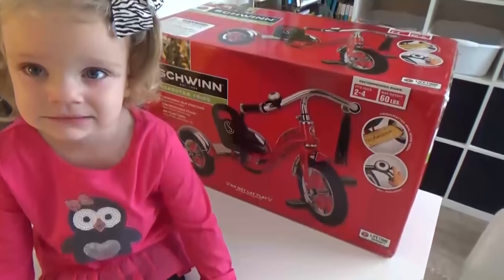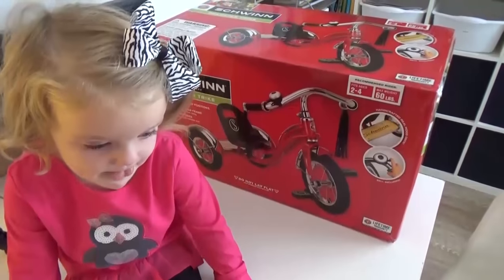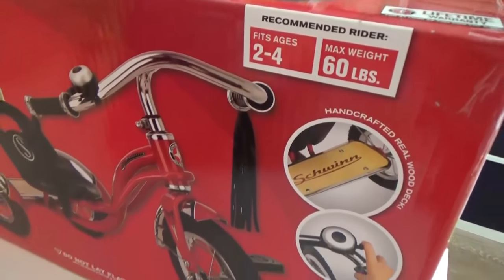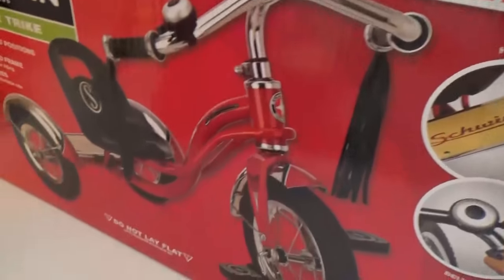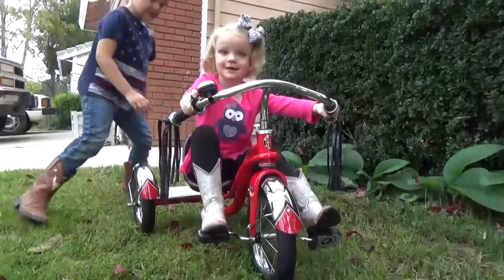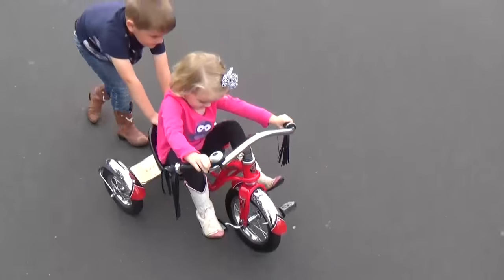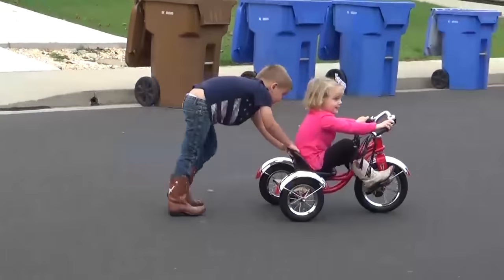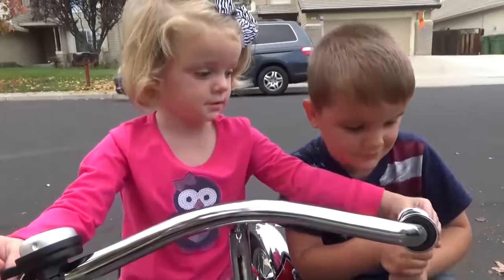UNBOXING & Review Schwinn Trike || COSTCO CORNER